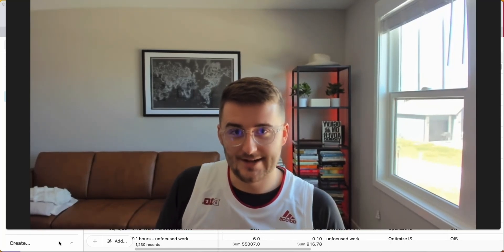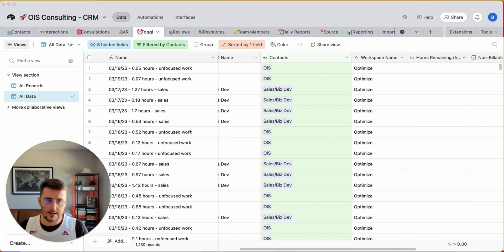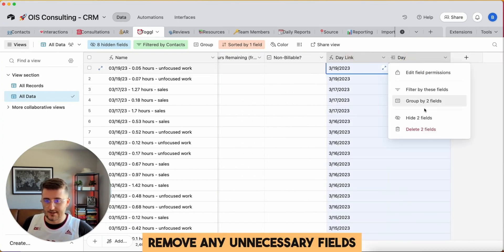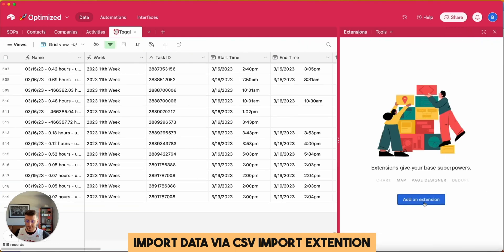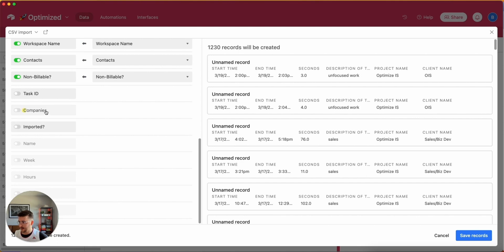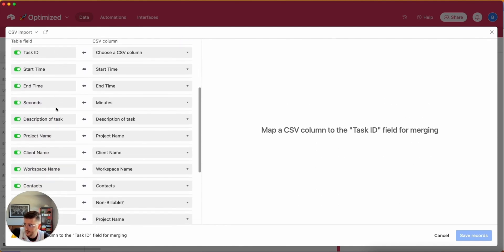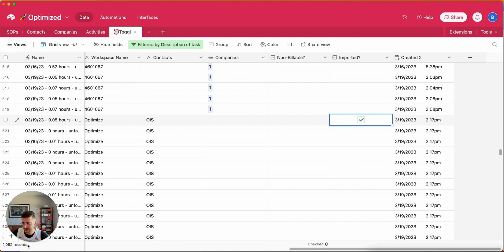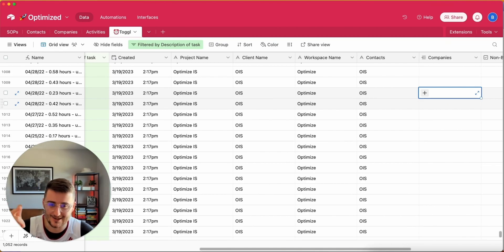Airtable Data Migration: Exporting and Importing Data via CSV Tutorial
Are you looking to migrate your data from your old CRM to Airtable? Look no further! In this comprehensive tutorial, we'll guide you through the process of exporting and importing data via CSV files in Airtable. Whether you're a business owner, a data analyst, or simply someone in need of a seamless transition to a new CRM, this video is a must-watch.

Join us as we demonstrate step-by-step how to export data from your old CRM, format it correctly in a CSV file, and import it effortlessly into Airtable. Discover the power of efficient data migration and unleash the potential of Airtable for your business. Don't let the fear of data migration hold you back – embark on this transformative journey with us today!